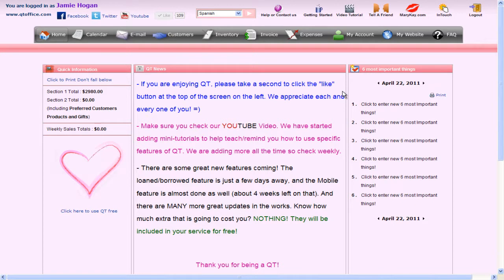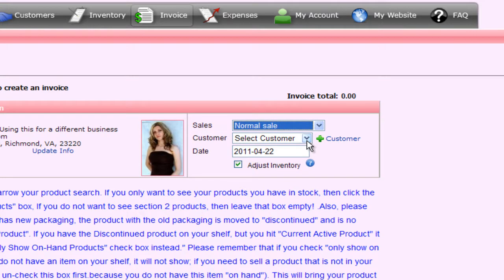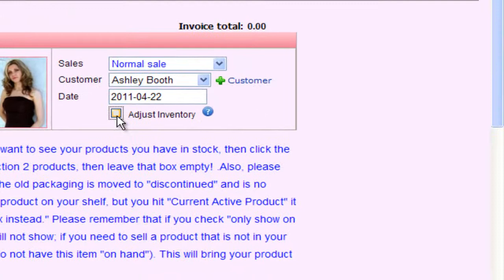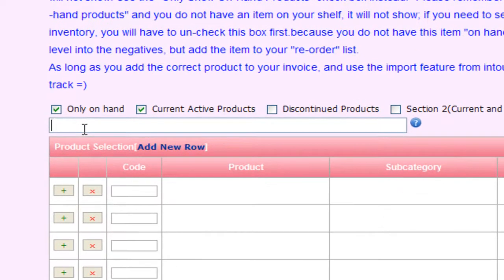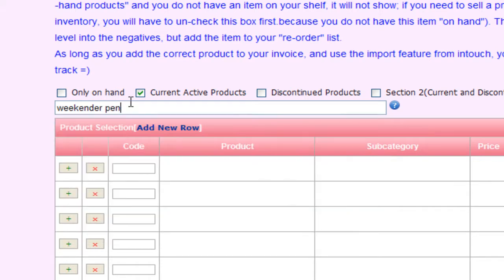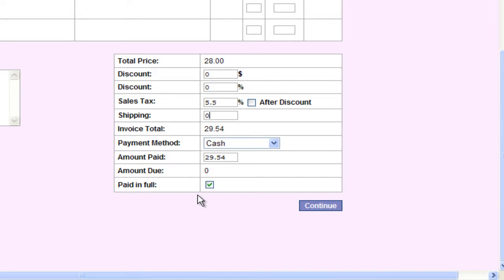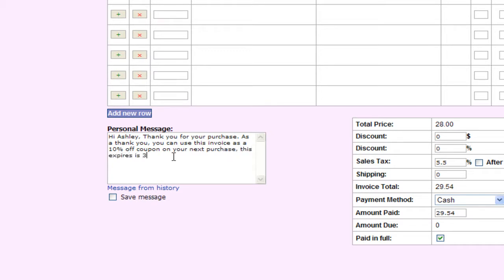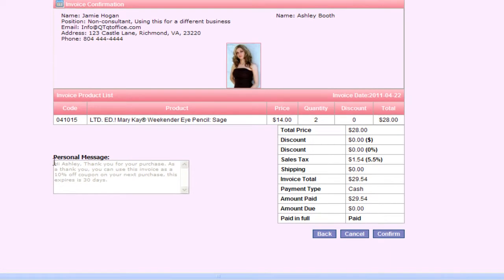QT Office Sales Invoice Tutorial.mp4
Learn how to create a sales invoice for your business using QT Office. We will also show you how to turn your invoice into a gift receipt to help you secure your next sale.